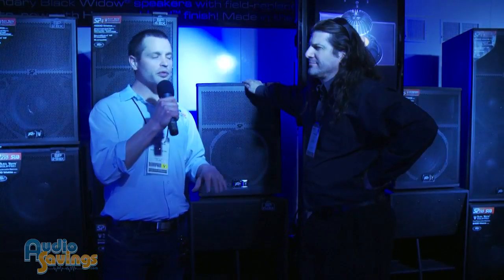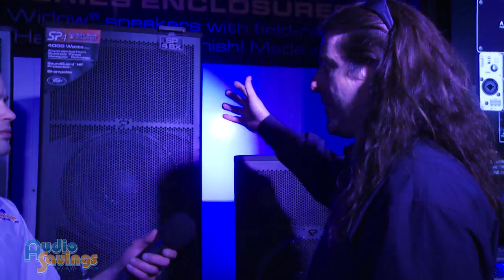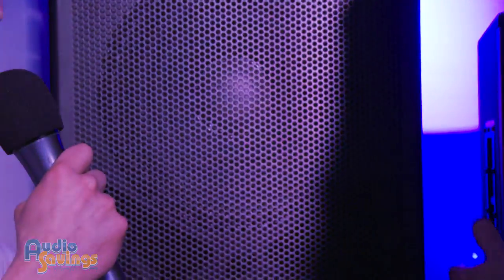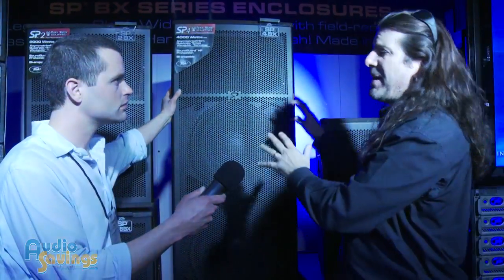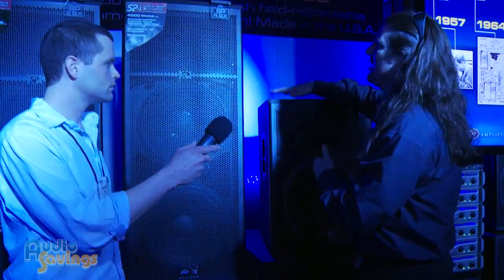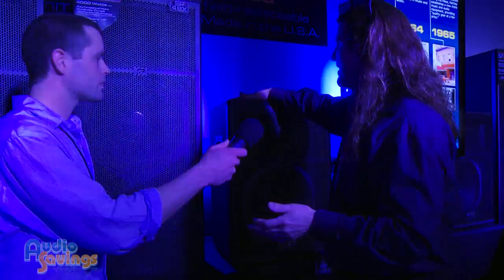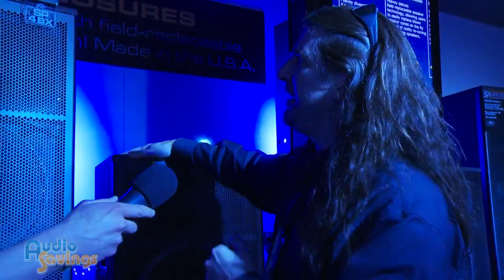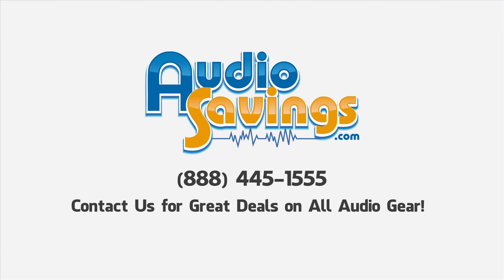Peavey: SP BX Series - NAMM 2012 - AudioSavings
Peavey SP enclosures feature patented asymmetrical Quadratic Throat Waveguide™ technology that helps deliver pristine, precise sound; Black Widow® loudspeakers with Kevlar®-impregnated cones, 4" ribbon-wire voice coils and exclusive field-replaceable baskets; the patented Radialinear™ Planar Phase Correction System; and titanium compression drivers with ferrofluid cooling.Quasi-three-way, full-range, bi-ampable sound reinforcement system
- 2000 watts program, 4000 watts peak
- Sensitivity: 100 dB (1W/1m) anechoic
- Full-range inputs include a Neutrik® Speakon® 4 pin jack and two 1/4 inch phone jacks
- Bi-amp capability via internal wiring jumper
- Trapezoidal enclosure
- HammerHead® durable covering material
- RX™ 22 compression driver with ferrofluid cooling
- Frequency Response: 52 Hz to 17 kHz (+/- 3 dB)